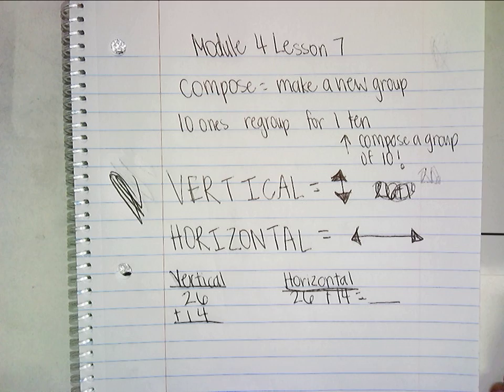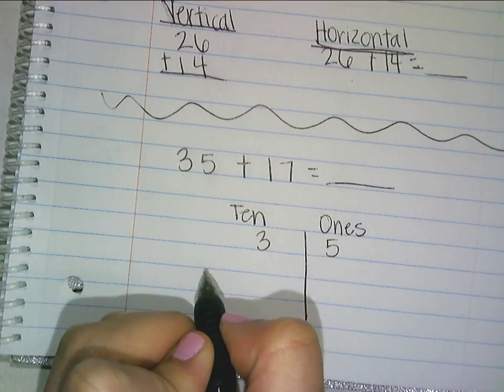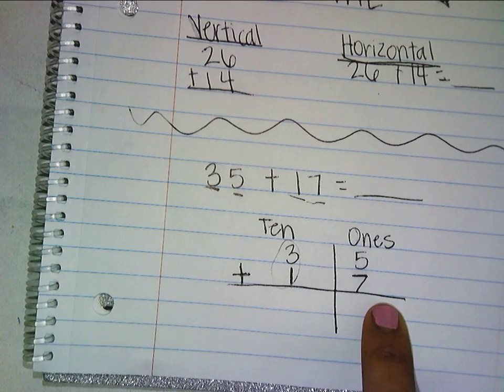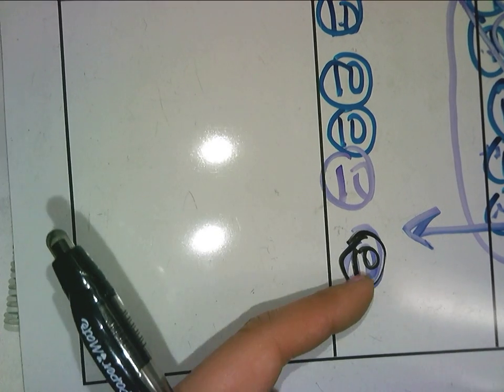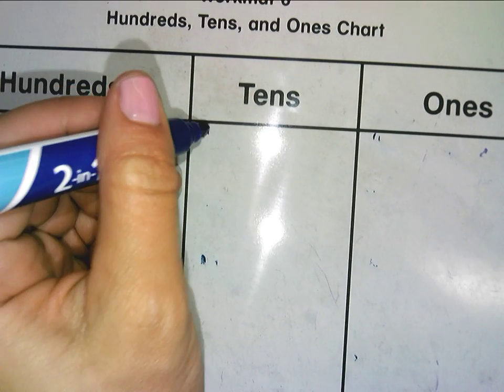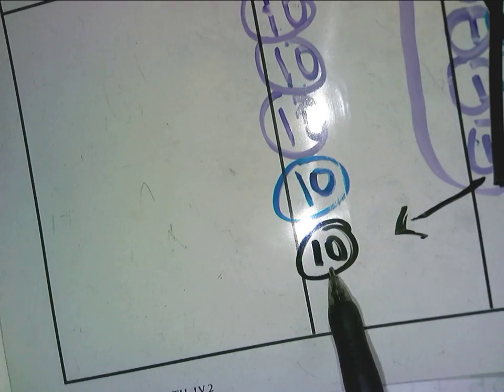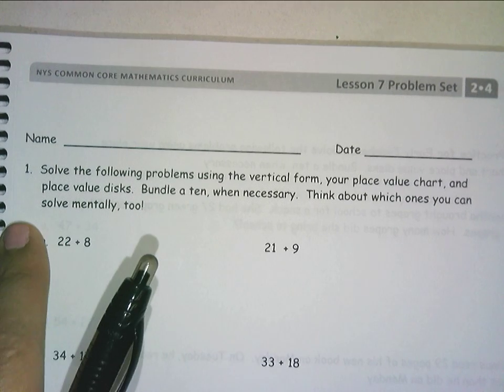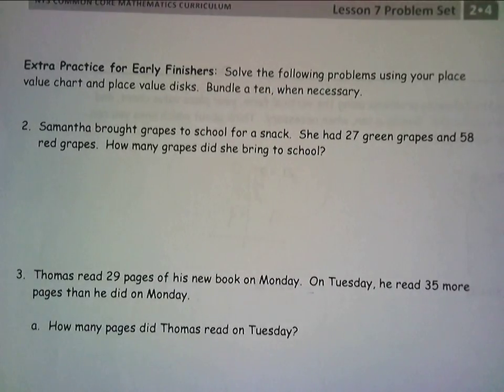Module 4 Lesson 7